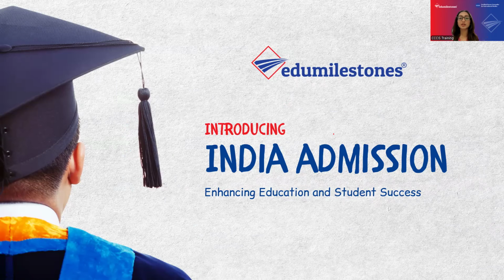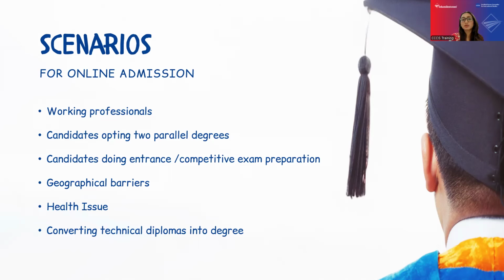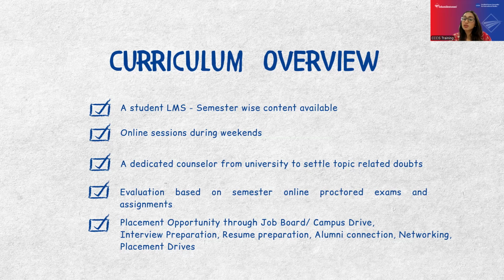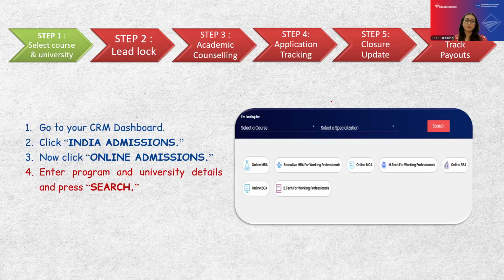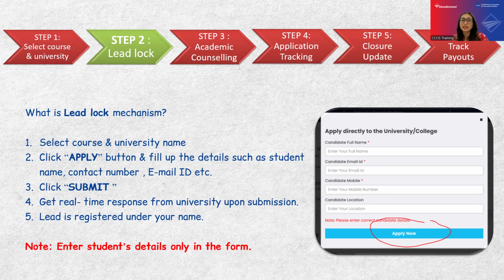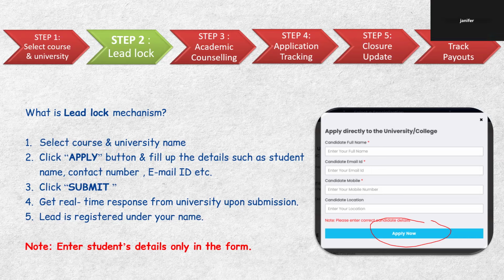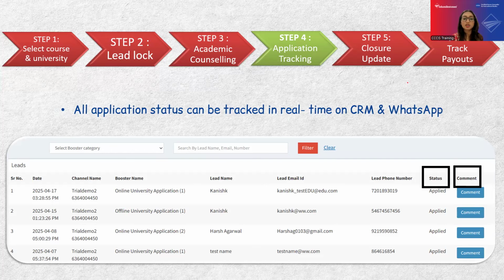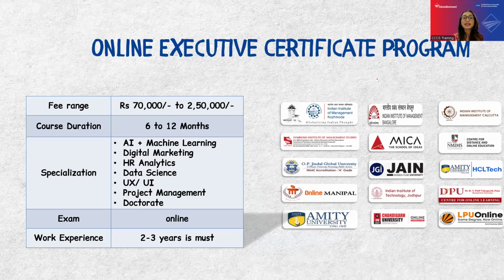Online Indian Admissions